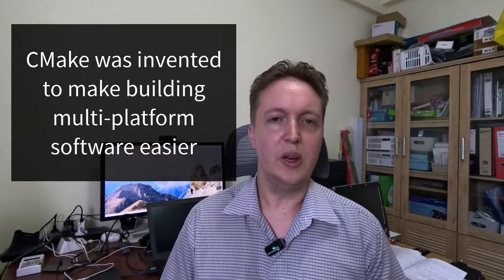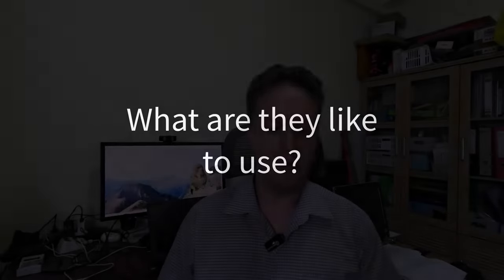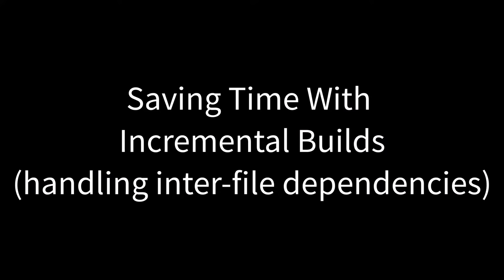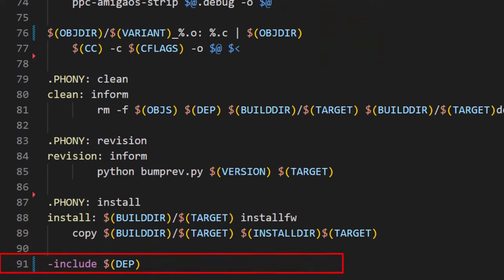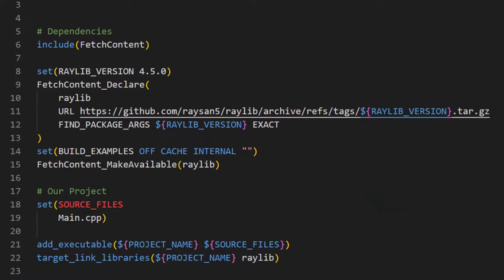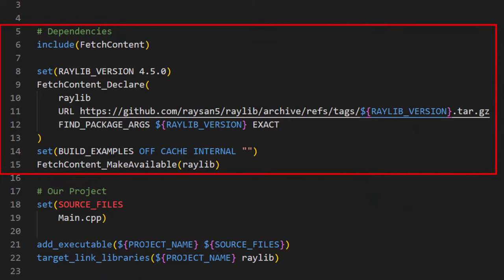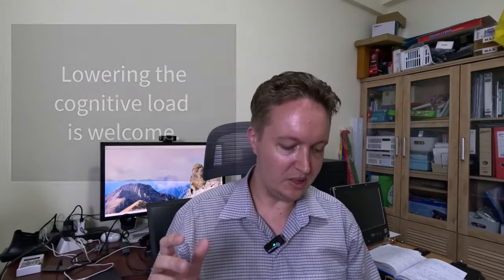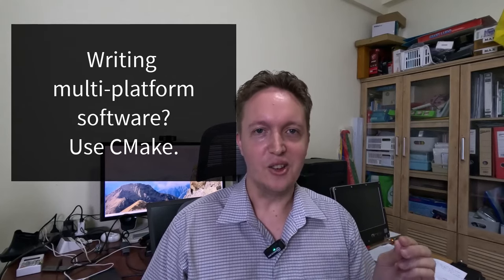CMake vs Make - A developer's perspective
What's the difference between CMake and GNU Make? And why would we choose one over the other? Let's go beyond the surface level difference such as CMake being a "meta-build system," and look at what it's actually like to use them...